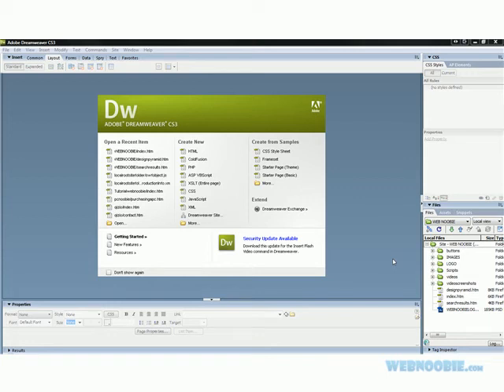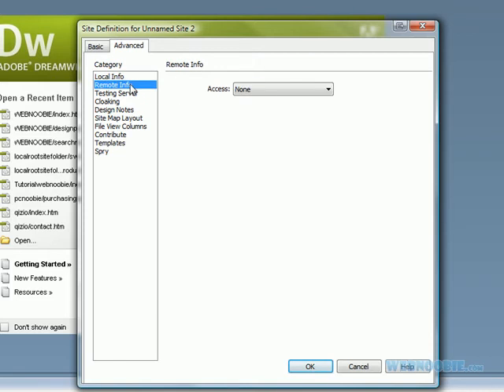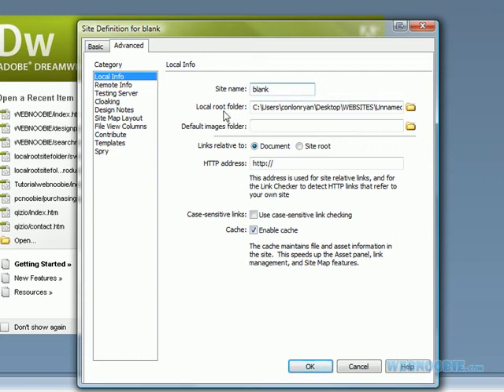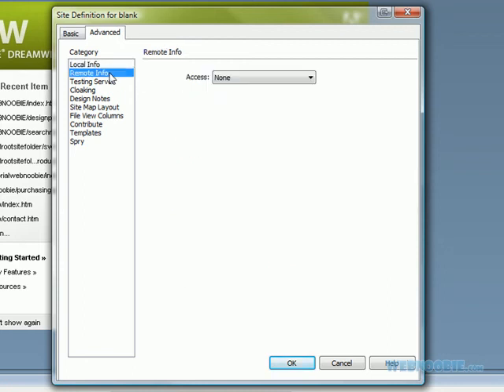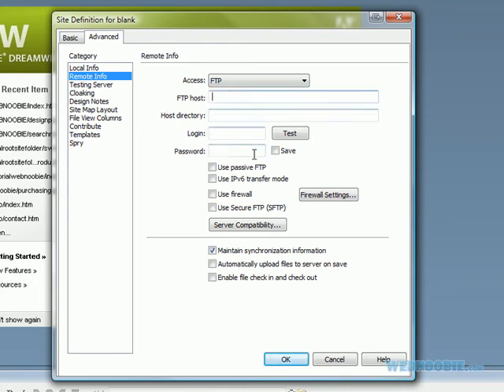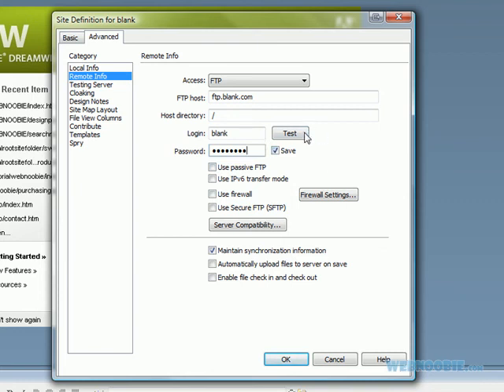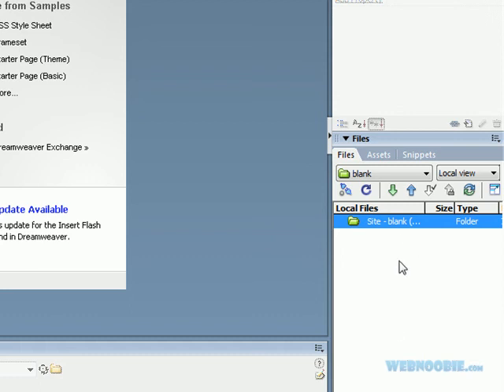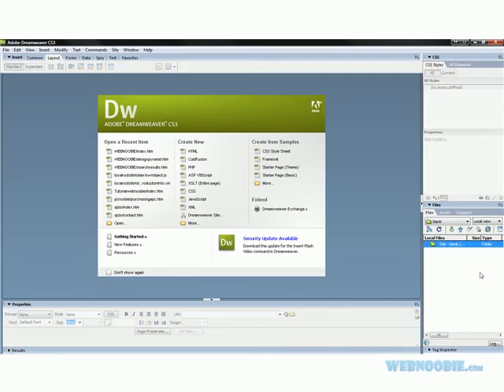Define local root/site folder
Learn to define your local root or site folder in dreamweaver.